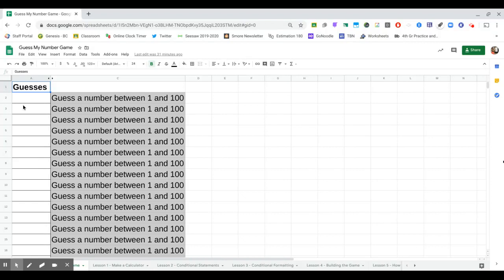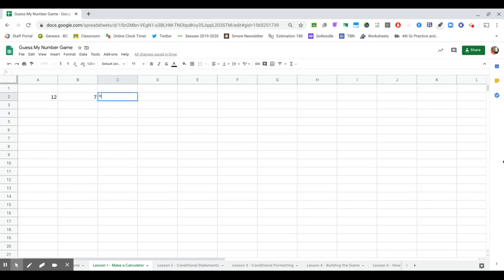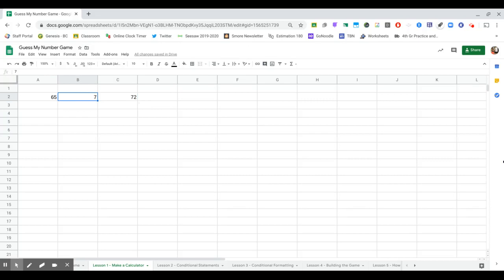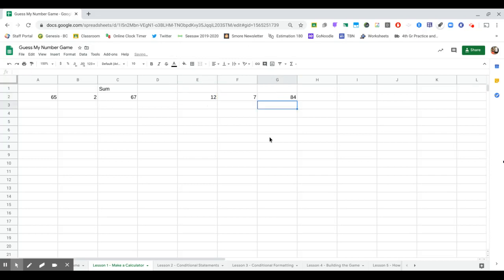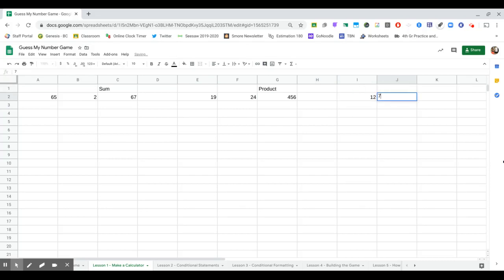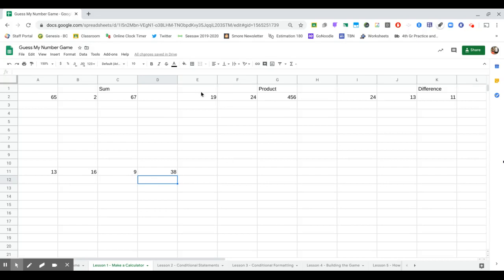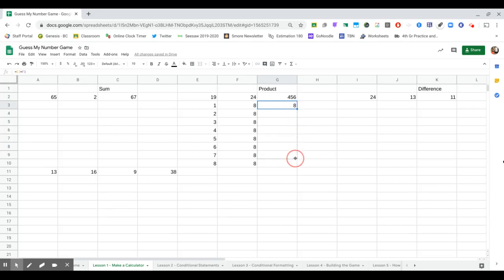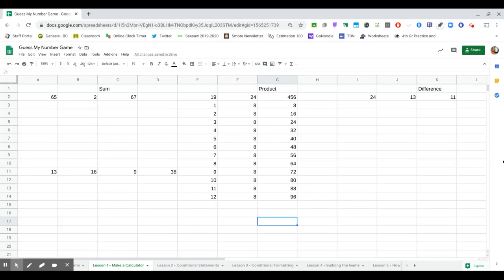Coding on Google Sheets - Lesson 1